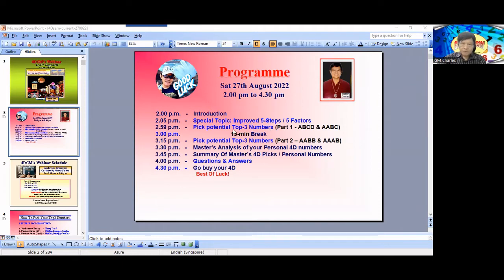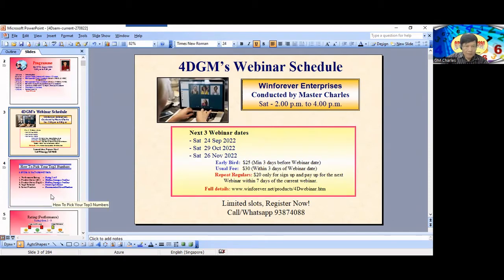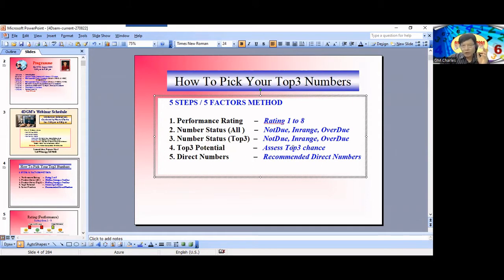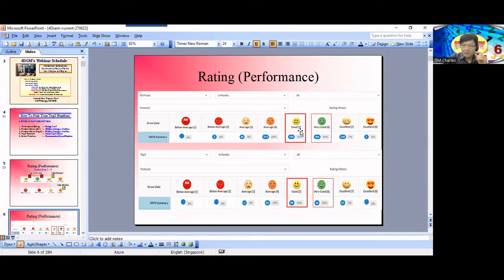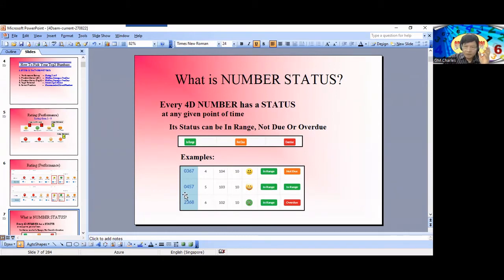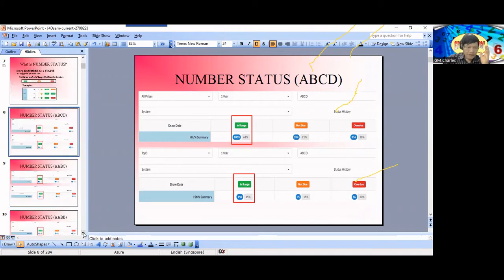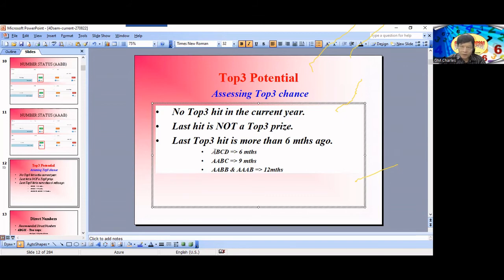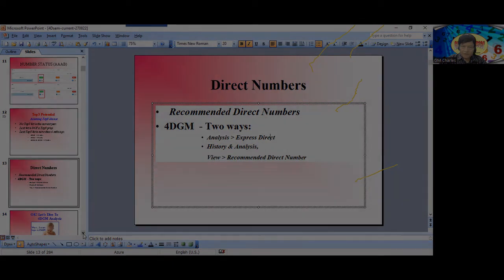4D Webinar Enhanced 5-Steps For Picking Top-3 4D Numbers-YT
HOW TO PICK YOUR TOP-3 4D NUMBERS
Using 4D GrandMaster Professional Software

ENHANCED 5-STEPS METHOD FOR PICKING TOP-3 4D NUMBERS

1. Performance Rating       –   Rating 1 to 8
2. Number Status (All )       –   NotDue, Inrange, OverDue
3. Number Status (Top3)    –   NotDue, Inrange, OverDue
4. Top3 Potential                  –   Assess Top3 Chance
5. Direct Numbers                –   Recommended Direct Numbers

By Master Charles Chia